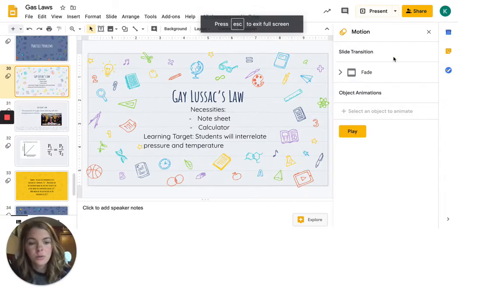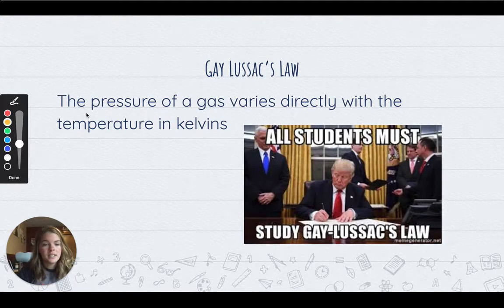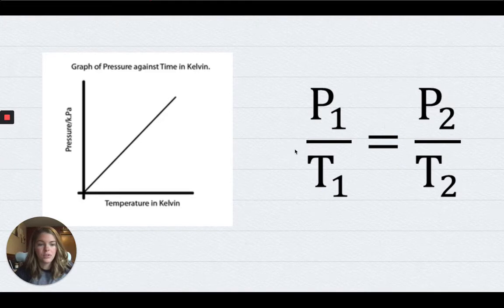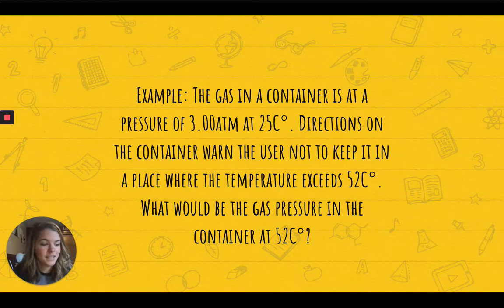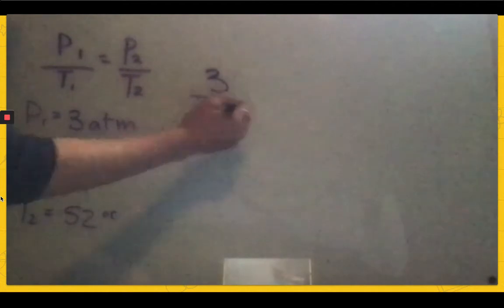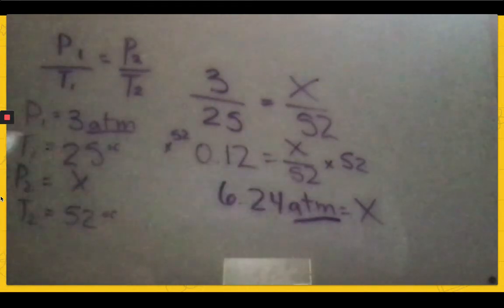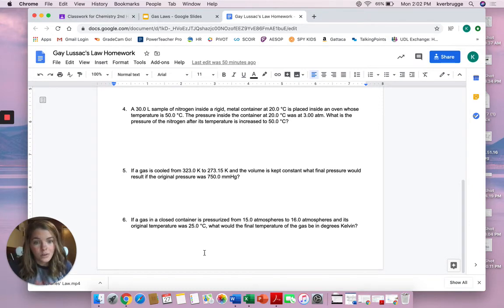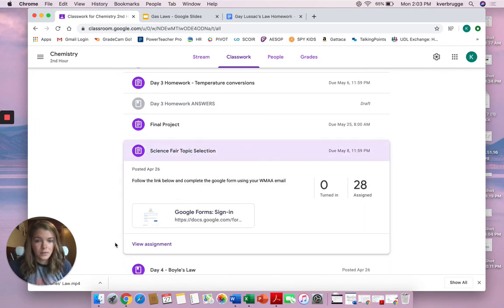Gay Lussac's Law